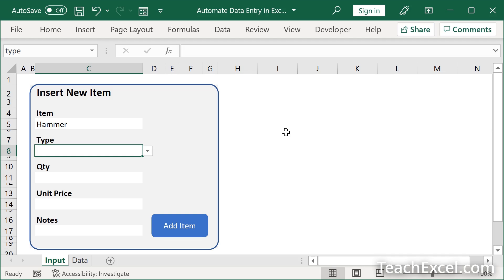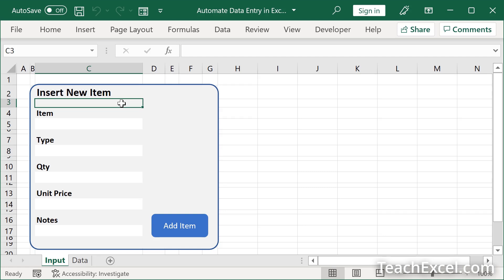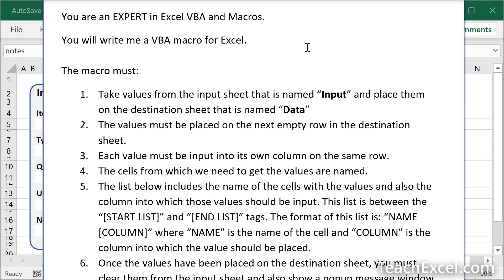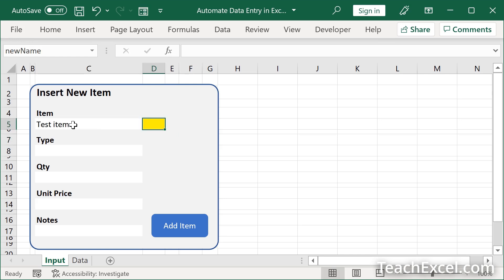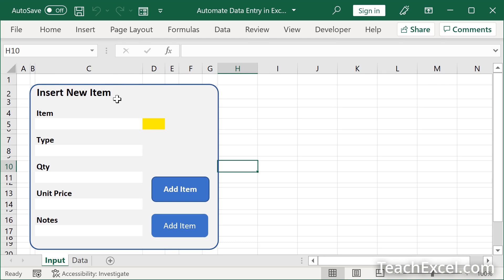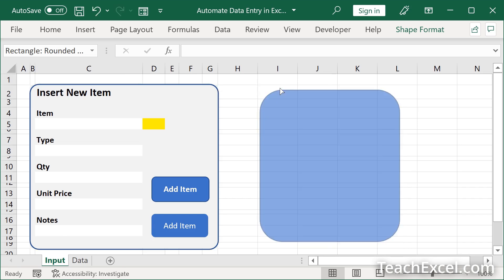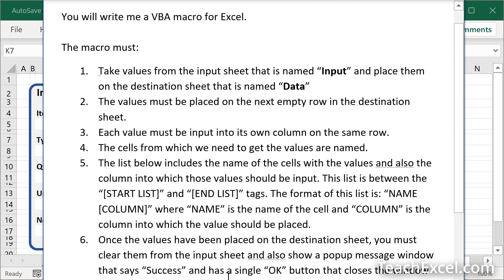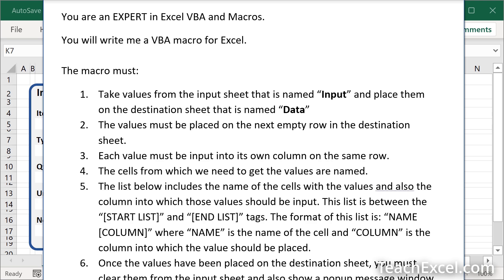Automate Data Entry in Excel with AI and VBA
How to automate an Excel input form so that it will automatically store values on the next empty row on another worksheet and then clear the values input into to so its ready for the next round of values.

This tutorial also includes tips for making your input form more functional and look more professional.

Make sure to download the AI ChatGPT prompt for this tutorial, link is below! (You will have to signup on TeachExcel, but its completely free.)

00:00 Intro
01:20 Setup the Input worksheet
02:37 Setup the Data worksheet
03:00 AI ChatGPT Prompt – What to Change for You
03:48 Use AI to make an Excel macro Powered Input Form
04:19 Install the AI made VBA Macro in Excel
05:13 Improving the Input Form
08:13 AI Prompt Explanation